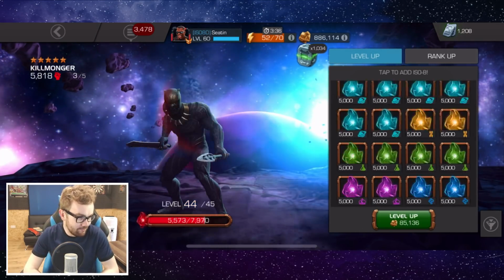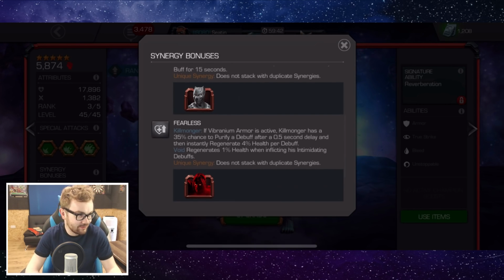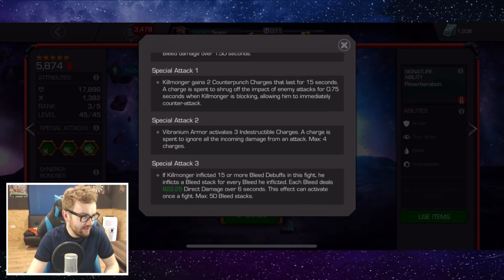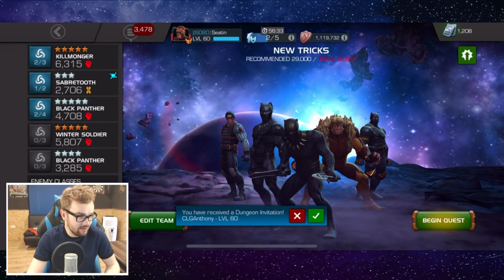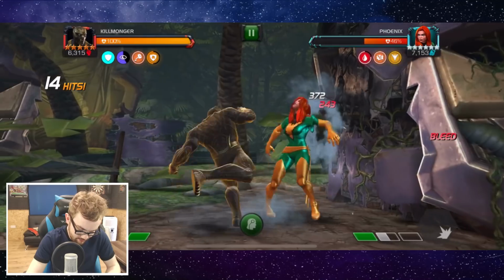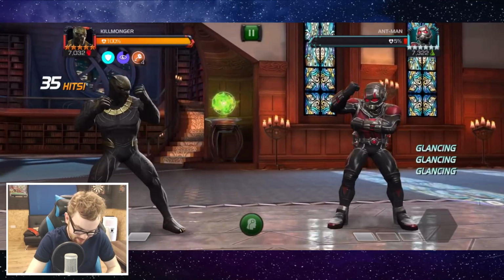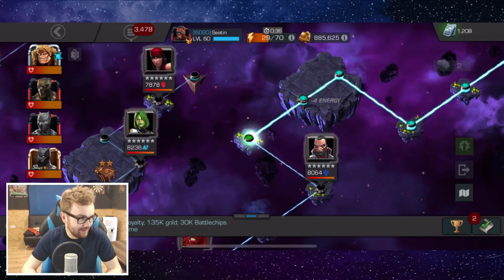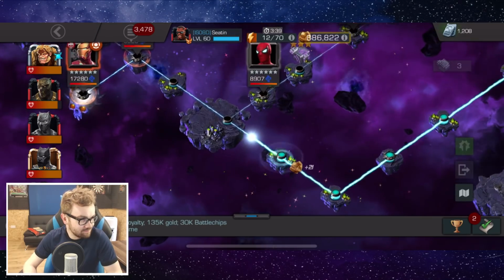5 Star Killmonger Rank Up & Gameplay! - Marvel Contest Of Champions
Today we rank up 5 Star Killmonger and then take him out with a full support team to take down Infinity War Iron Man in the Uncollected Infinity Nightmare Event!

▼ Seatinmanoflegends Links